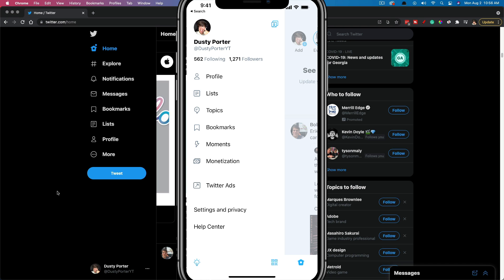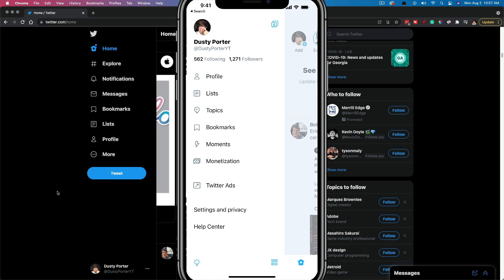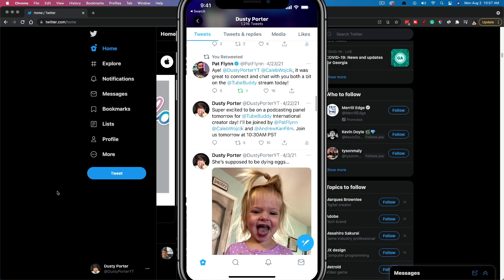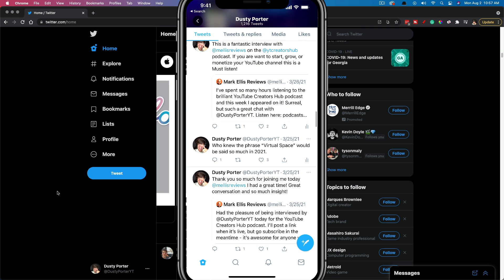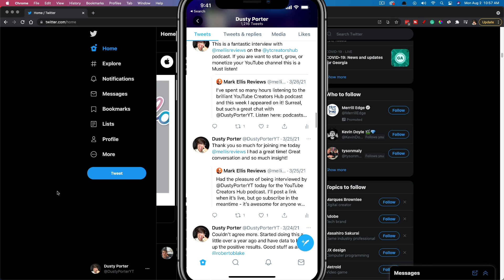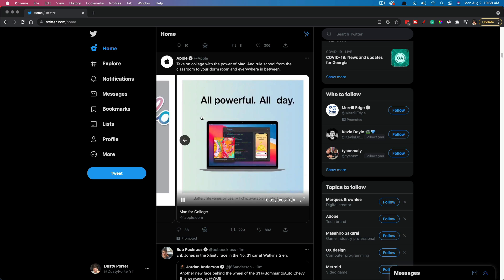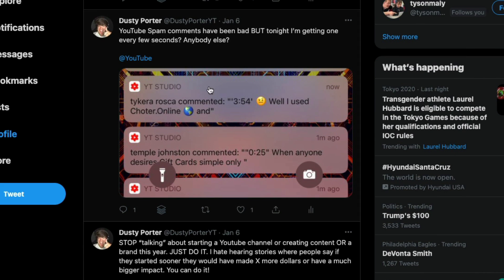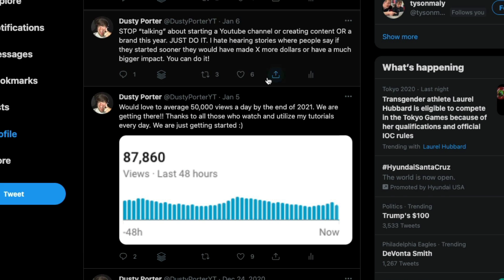Twitter - How To Delete A Tweet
In this video tutorial, I show you how to delete a Tweet. I show you both the mobile and desktop versions of Twitter.

Start: 0:00
How To Delete Tweet on Mobile: 0:15
How To Delete Tweet on Desktop: 1:35